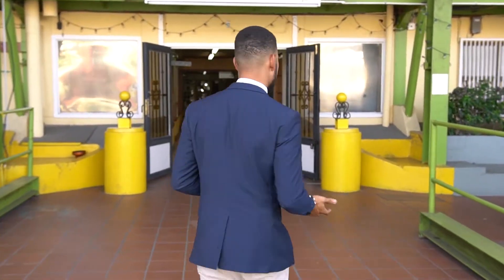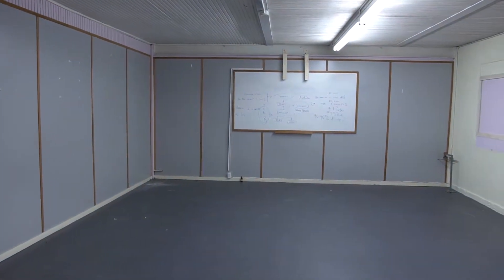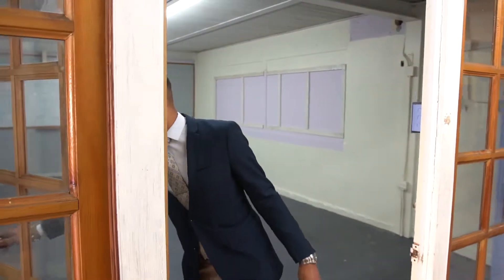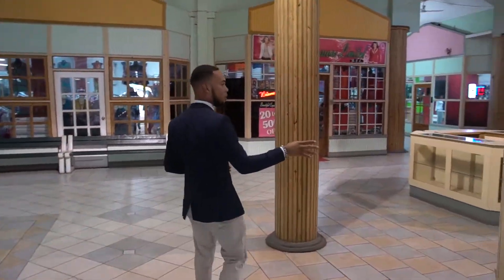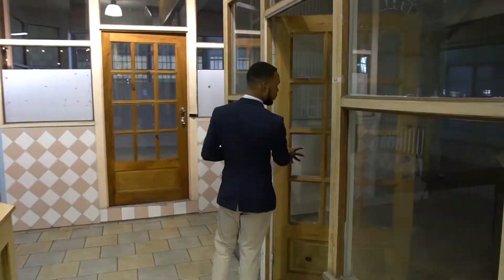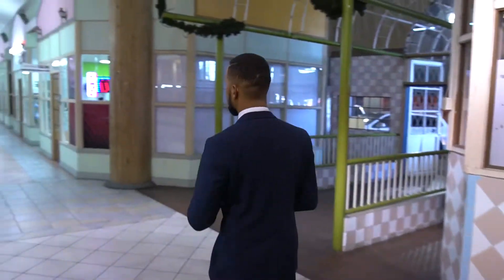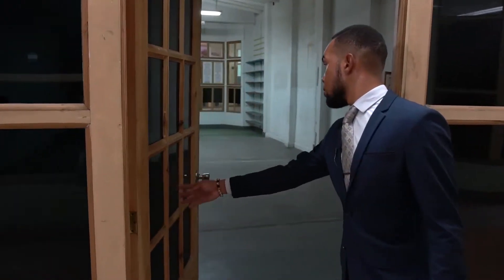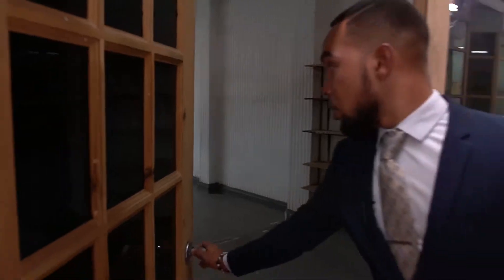Globe City Chase Village Chaguanas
Domprott